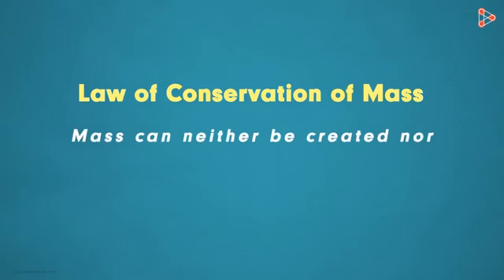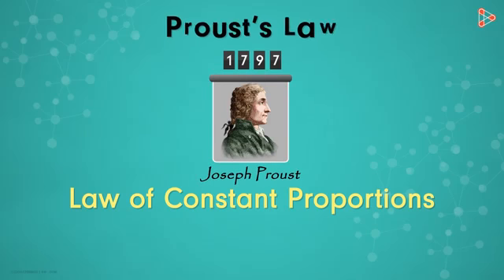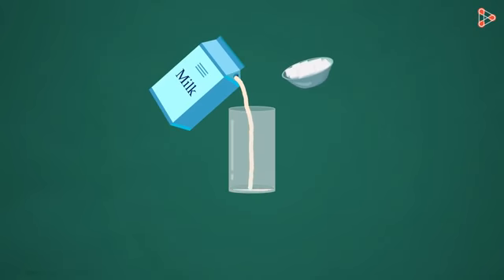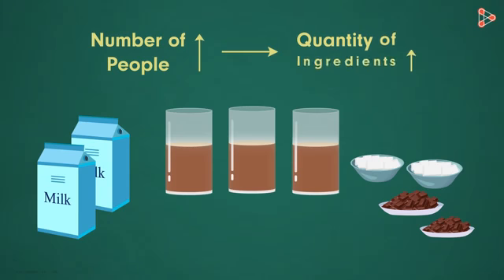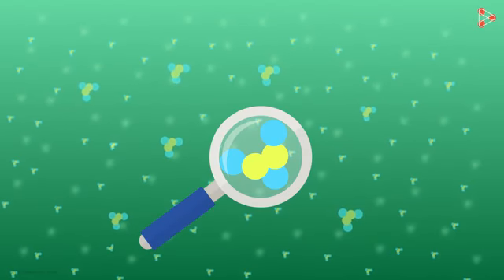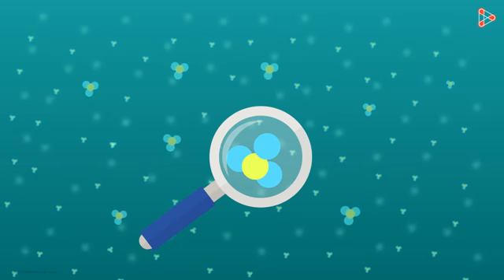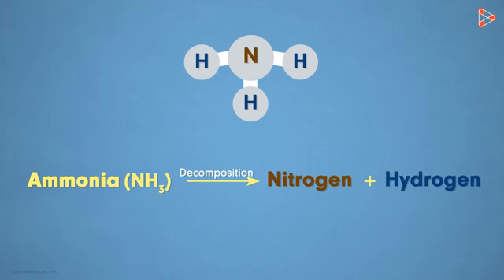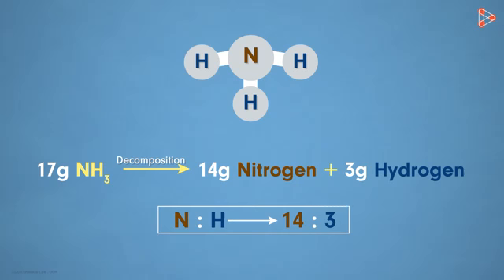Chap 3 Law of proportion